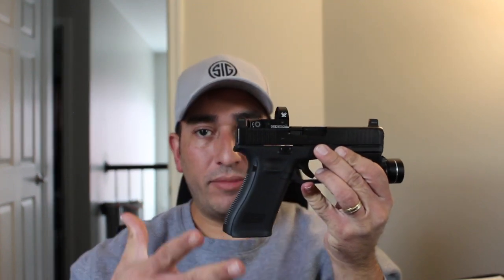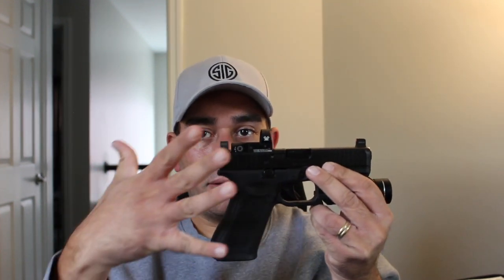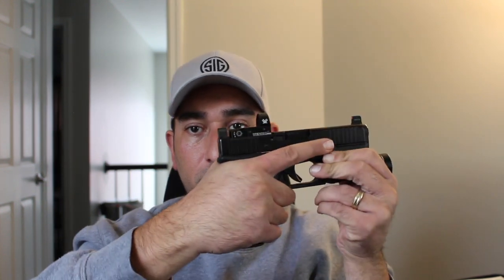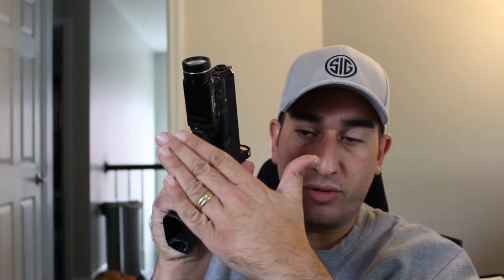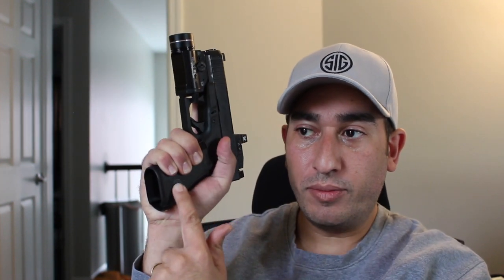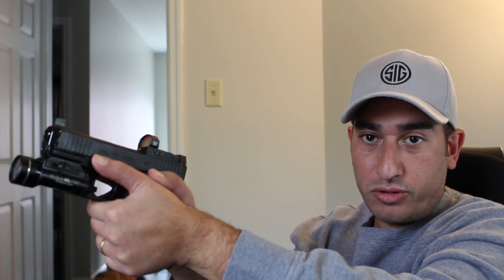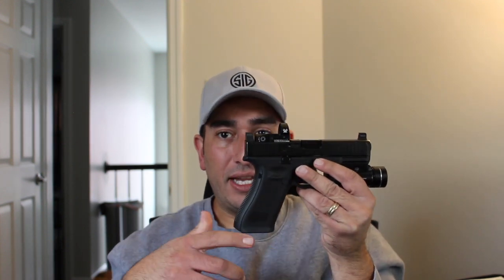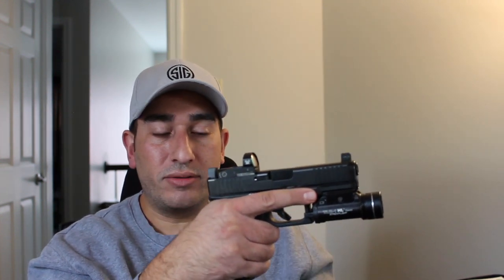Shooting Tip Pistol Grip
This video is about Shooting Tip Pistol Grip